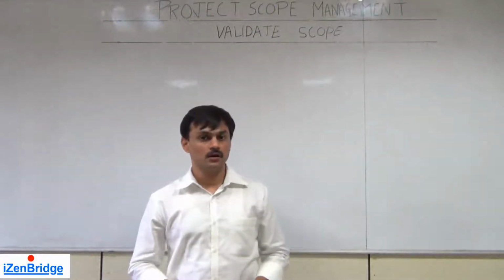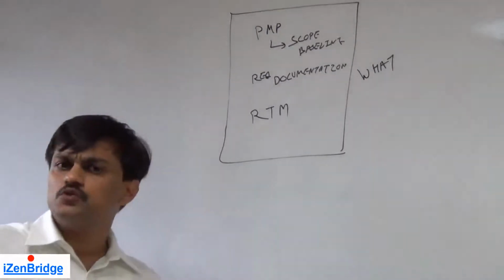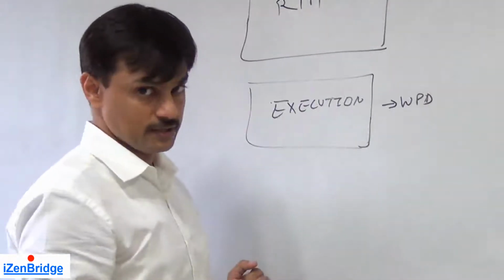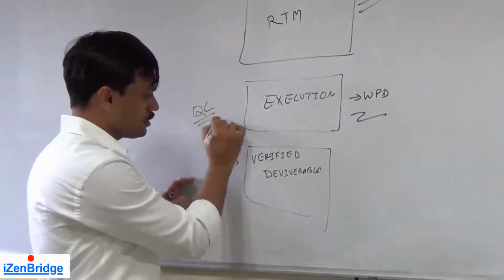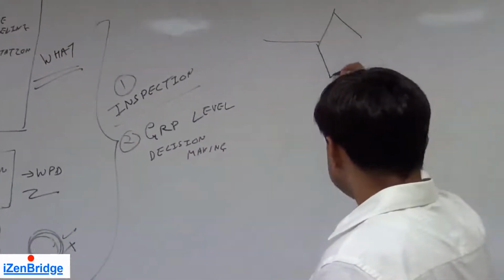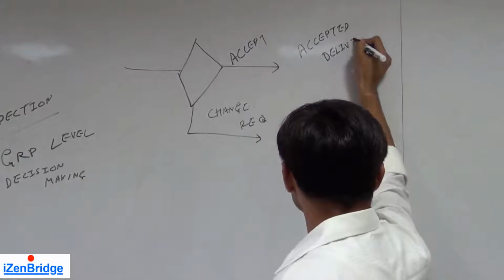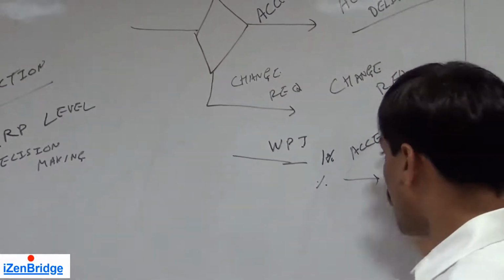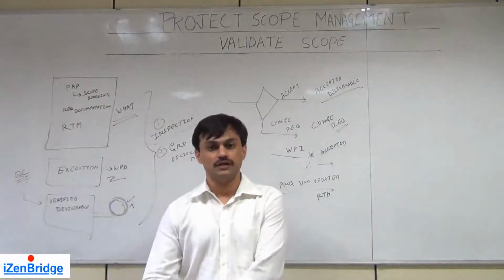Project Management Professional (PMP)® | Validate Scope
The validate scope process is used to see if deliveries verified by Control Quality can be accepted from the end-user point of view.

Watch the complete to know how this process works to make sure that deliverables will solve the customer problem.